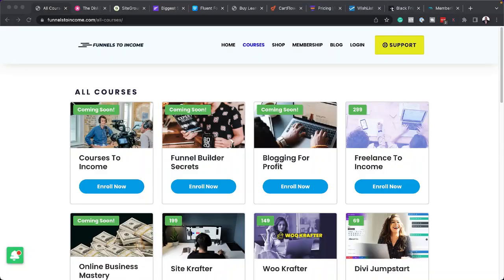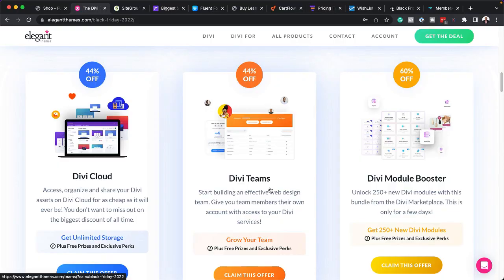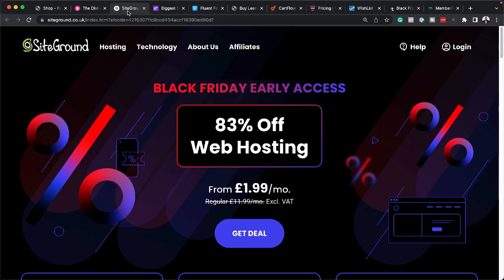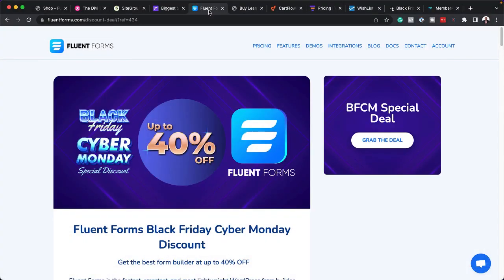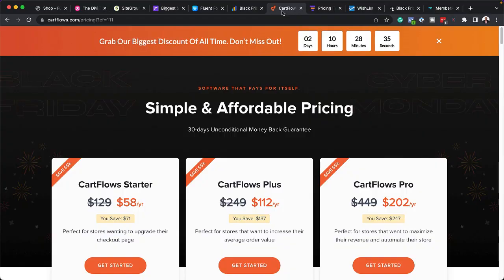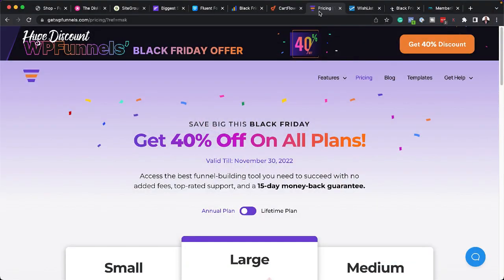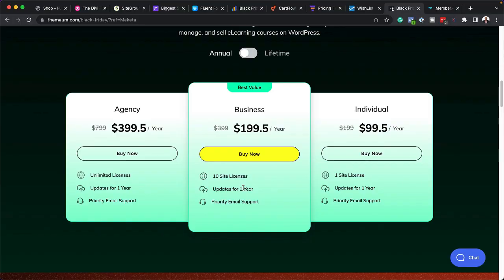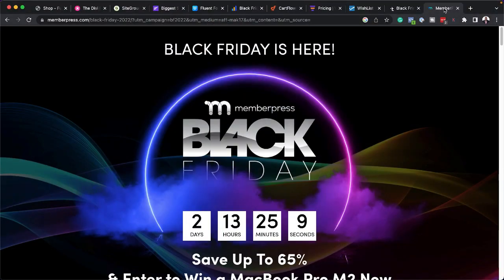Top 10 Black Friday Deals For Web Designers